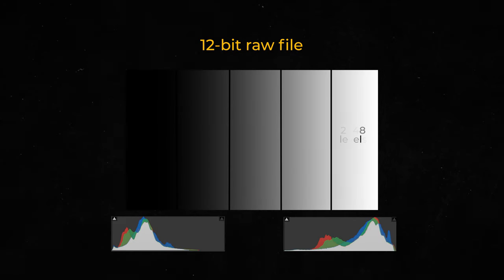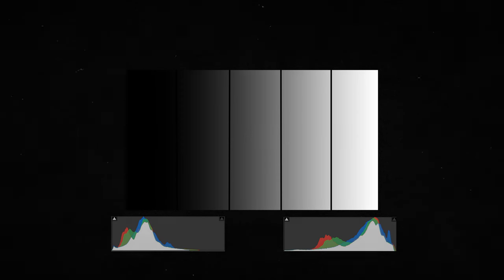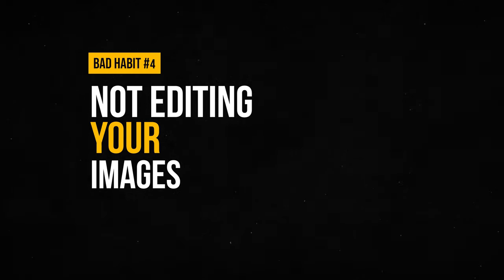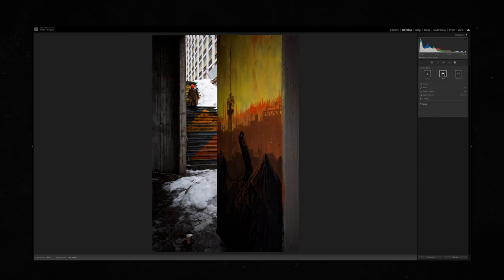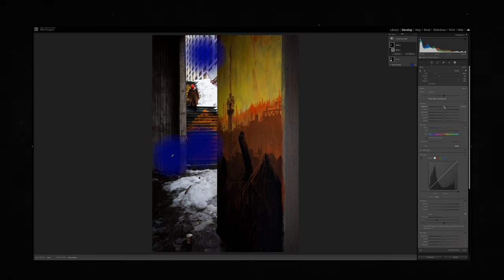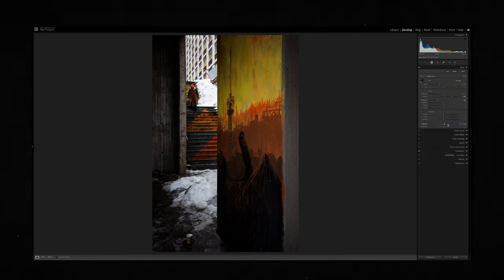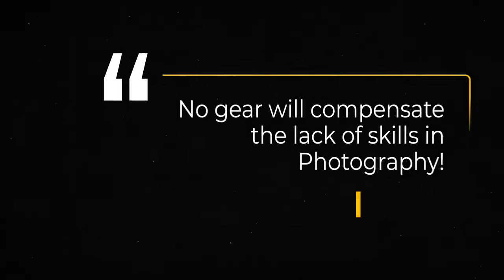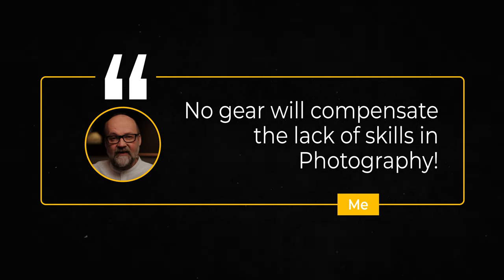7 BAD HABITS Photographers have and how to FIX them!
We all have bad habits that can cause problems regarding photography. I will discuss seven of them and give you a fix for it.

⏱Timestamps
00:00 Bad Habit 1
01:07 Bad Habit 2
02:50 Bad Habit 3
04:12 Bad Habit 4
06:00 Bad Habit 5
06:57 Bad Habit 6
08:31 Bad Habit 7
09:49 Extra Bad!
12:00 Watch Next!